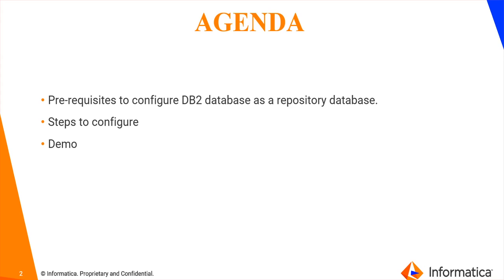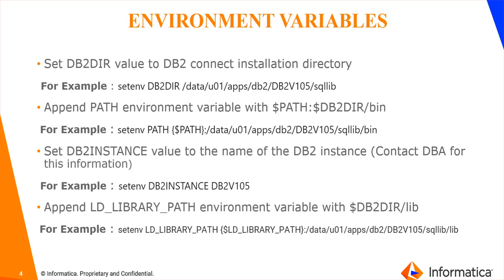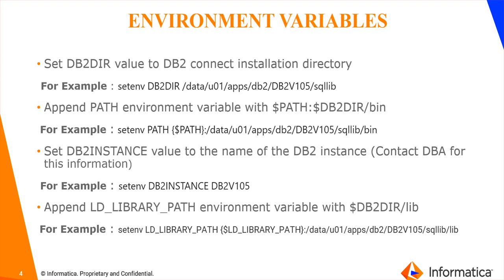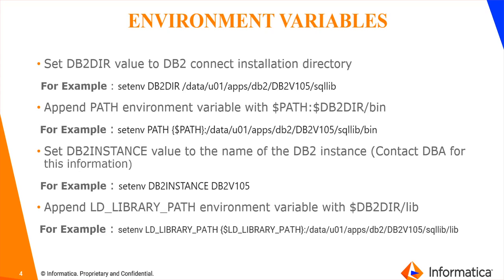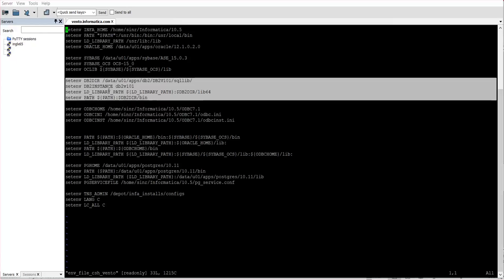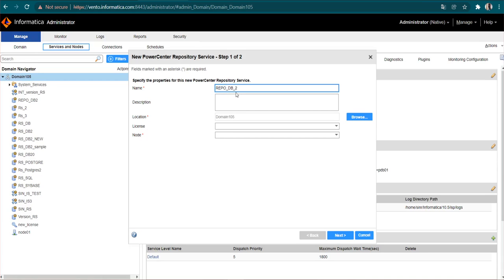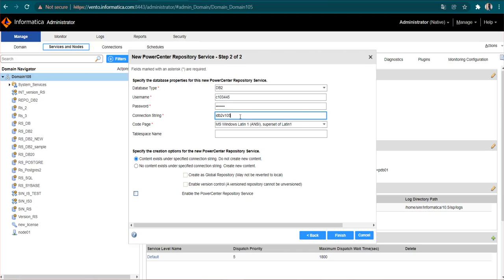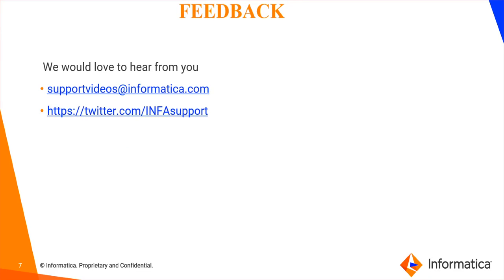How to Configure DB2 Database as Repository Database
This video explains how to configure DB2 Database as Repository Database.

Expertise: Beginner

User Type: Administrator

Category: Configuration

Project Phase: Configure